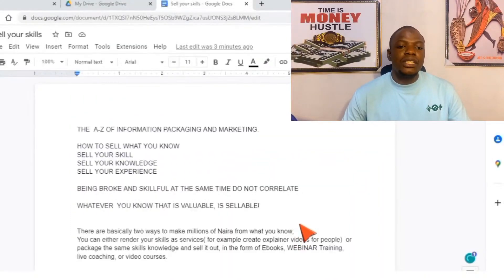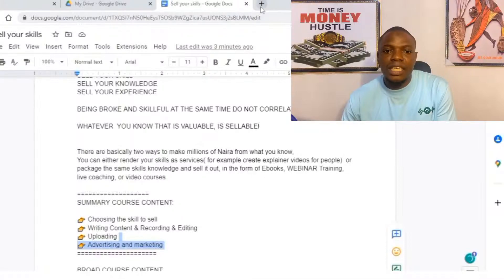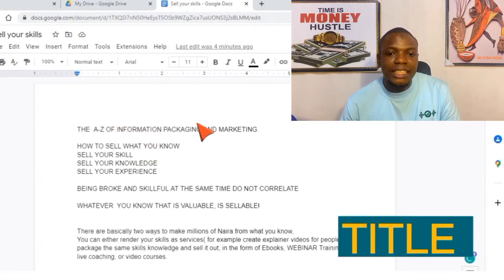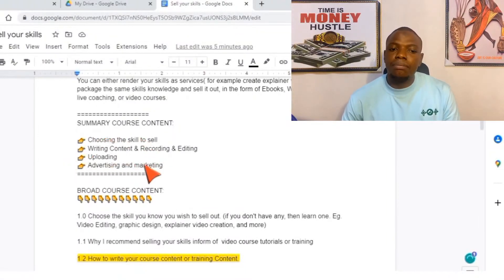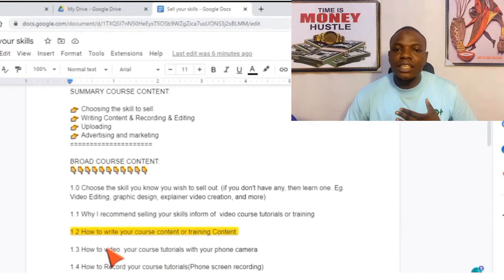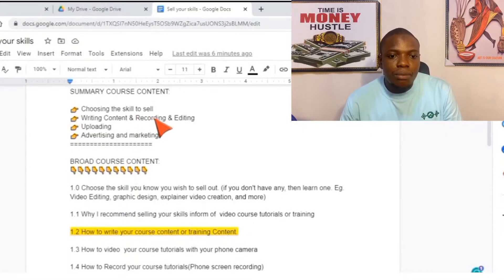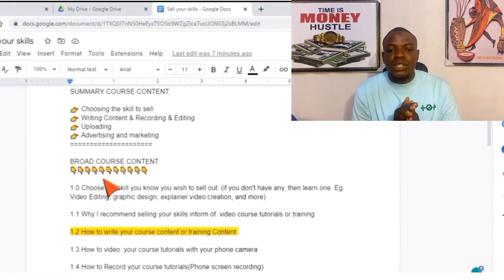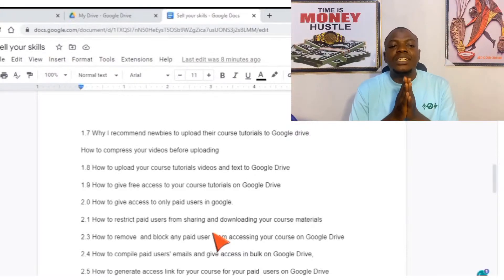How to write your video course content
Course content is the map that guides you in your Video course you want to sell out as a skill. You must, write your course outline step by step and follow suites to make your video course  organise,

watch this video to learn how to write your full course content

THE  A-Z OF INFORMATION PACKAGING AND MARKETING.

HOW TO SELL WHAT YOU KNOW
SELL YOUR SKILL
SELL YOUR KNOWLEDGE
SELL YOUR EXPERIENCE

BEING BROKE AND SKILLFUL AT THE SAME TIME DO NOT CORRELATE

WHATEVER  YOU KNOW THAT IS VALUABLE, IS SELLABLE!

There are basically two ways to make millions of Naira from what you know,
You can either render your skills as services( for example create explainer videos for people)  or package the same skills knowledge and sell it out, in the form of Ebooks, WEBINAR Training, live coaching, or video courses.

SUMMARY COURSE CONTENT:

👉 Choosing the skill to sell
👉 Writing Content & Recording & Editing
👉 Uploading
👉 Advertising and marketing

1.0 Choose the skill you know you wish to sell out. (if you don't have any, then learn one. Eg. Video Editing, graphic design, explainer video creation, and more)

1.1 Why I recommend selling your skills inform of  video course tutorials or training

1.2 How to write your course content or training Content.

1.3 How to video  your course tutorials with your phone camera

1.4 How to Record your course tutorials(Phone screen recording)

1.5 How to Record your course tutorials (Computer screen recording)

1.6 How to Edit your Recorded video course tutorials

1.7 Why I recommend newbies to upload their course tutorials to Google drive.

How to compress your videos before uploading

1.8 How to upload your course tutorials videos and text to Google Drive

1.9 How to give free access to your course tutorials on Google Drive

2.0 How to give access to only paid users in google.

2.1 How to restrict paid users from sharing and downloading your course materials

2.3 How to remove  and block any paid user  from accessing your course on Google Drive

2.4 How to compile paid users' emails and give access in bulk on Google Drive,

2.5 How to generate access link for your course for your paid  users on Google Drive

2.6  How to give access to a particular video in a folder(you could use this as a lead magnet; Free video among many)

2.7 why you should create a Google group email and add users instead of adding them to  Google Drive directly.

2.8  How to create a Google group email

2.9 How to add paid  users to Google group instead of drive

3.0 ADVERTISING & MARKETING YOUR SKILL

ORGANIC METHOD OF ADS
Social media posting
TikTok and more

Facebook Instagram ads
WhatsApp marketing
Selar.co funnels
Influencer ads

Next FACEBOOK INSTAGRAM ADS COURSE

NEXT WHATSAPP
 MARKETING BLUEPRINT.

*LEARN FOR FREE ON MY SOCIAL PAGES...* 👇

Save my WhatsApp number as Mr.Zak to view my status for next course free tutorial I will release : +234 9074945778

*Some few marketing sample videos done fir local and foreign clients*